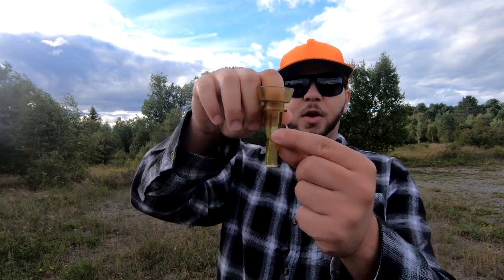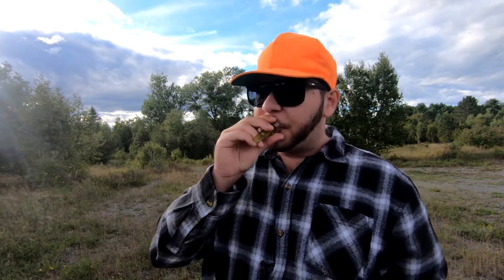HOW TO Call TEAL Using a Drake Teal Call! (Duck Hunting Tips!)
Today's video is all about duck calls, I am going to demonstrate how to call Teal using the Duck Commander 6-in-1 Call. I will show you the sound that is commonly used by a drake Teal and will inform you of the do's and don't when it comes to calling these ducks in! I will show you all how to properly use and blow this call!

Make sure to leave a like LIKE if you enjoyed!